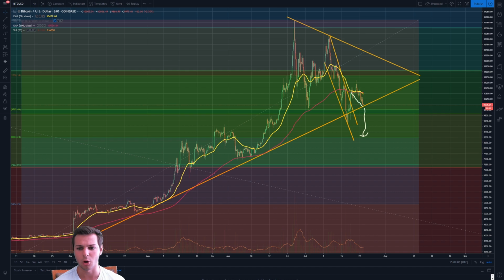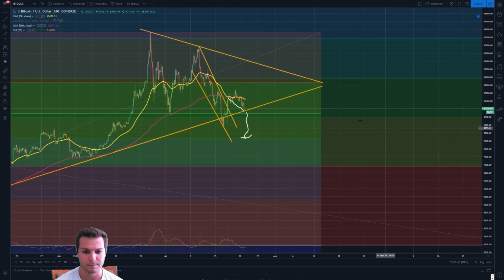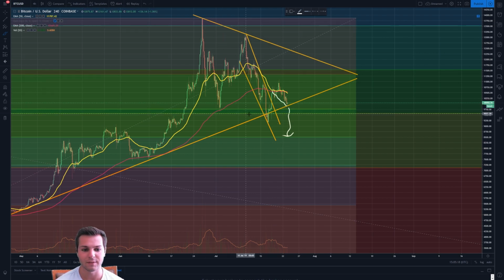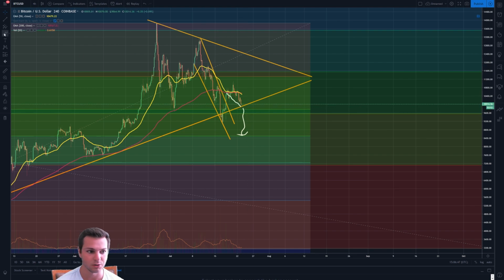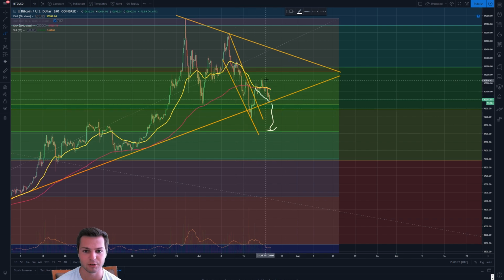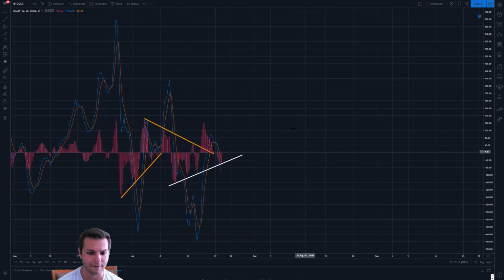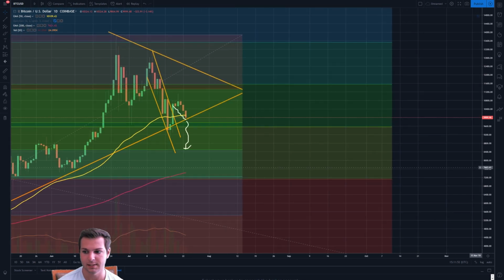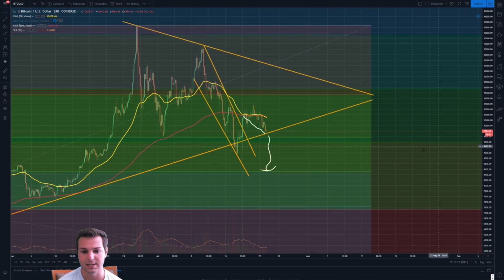Bitcoin DEATH CROSS! Bitcoin Bearish Again!? (BTC Technical Analysis)